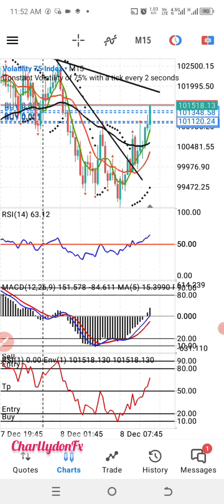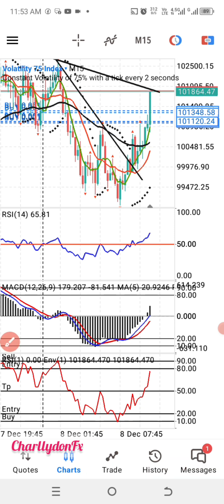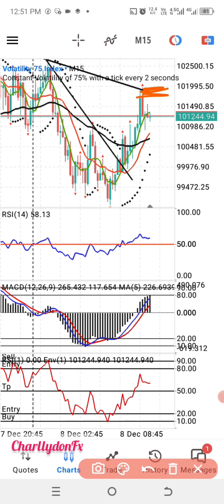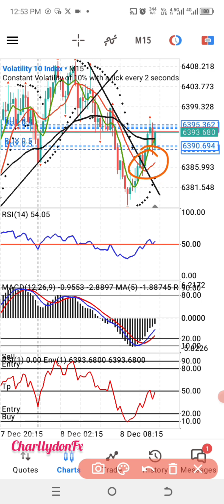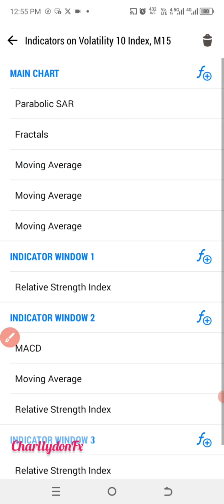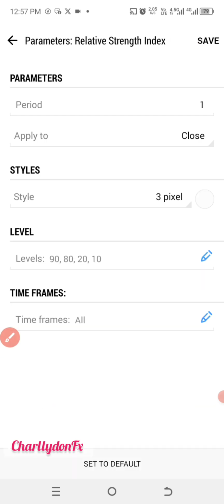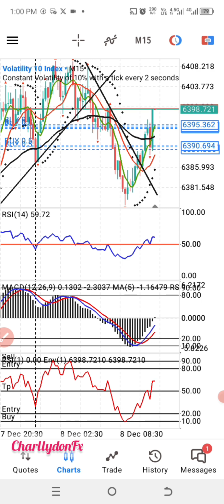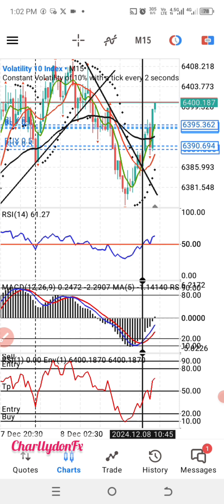🤑💯Christmas Gift 🤑|SETTINGS|Price Action💯🔥🔥🤑|TECHNICALLY TIME BASED🤑|EXPLANATION💯🔥🔥🔥🤑🤑